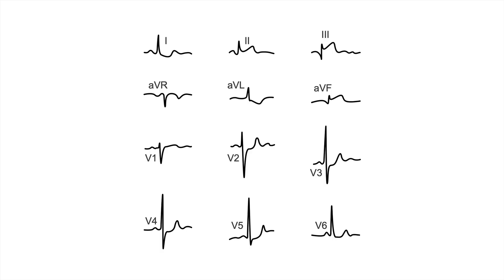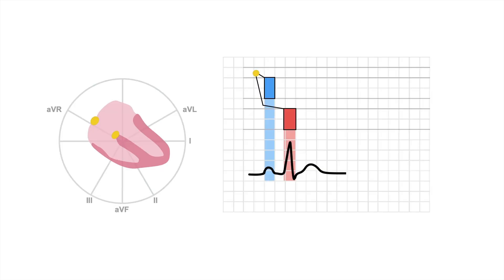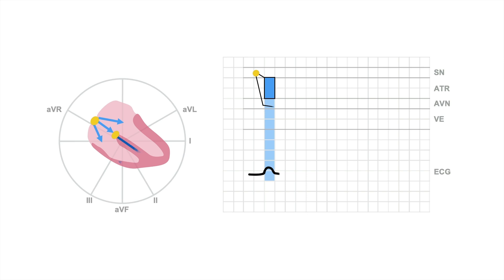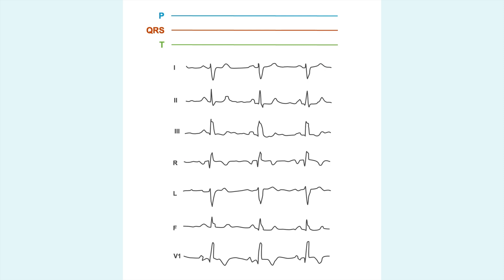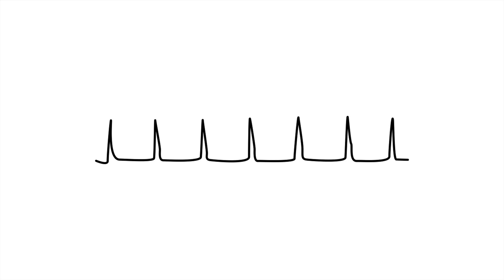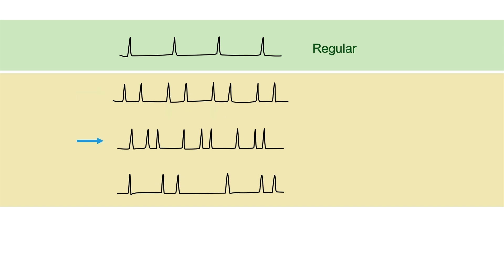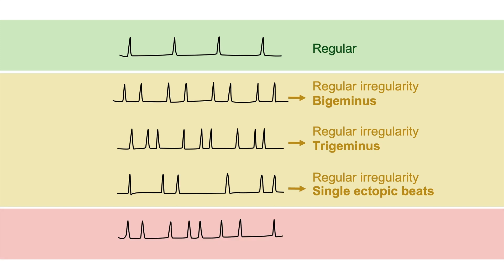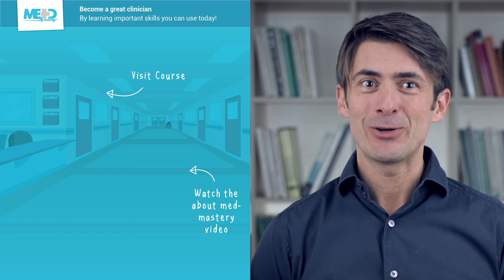Distinguishing between regular and irregular abnormalities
Use the ladder diagram to distinguish rhythmic and arrhythmic ECG patterns.